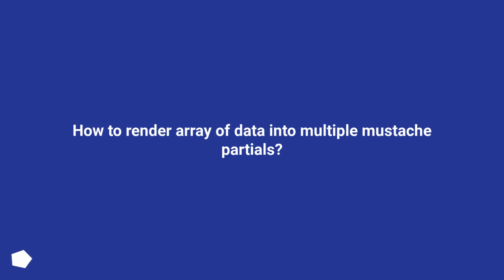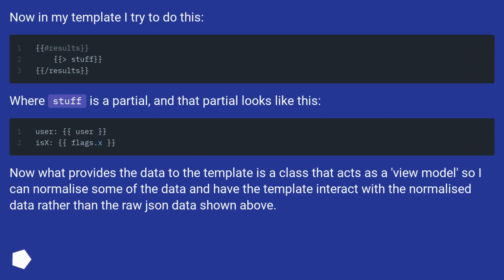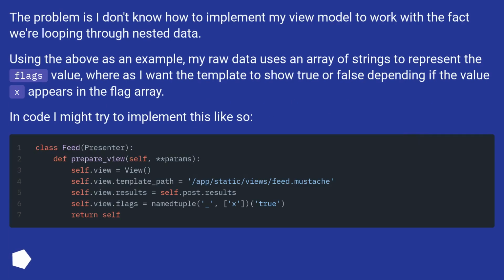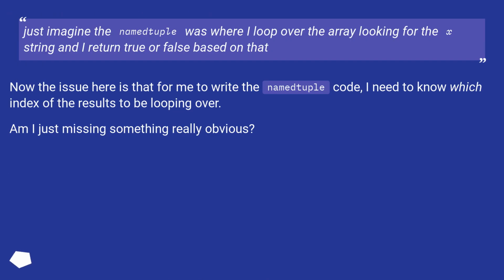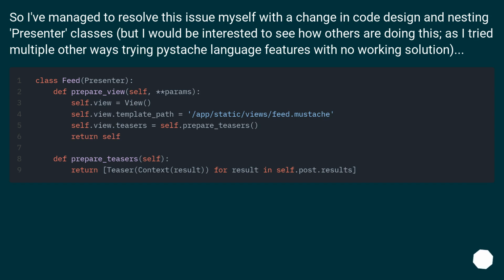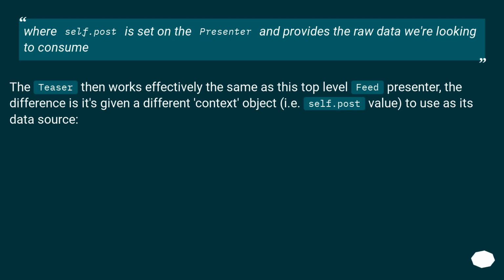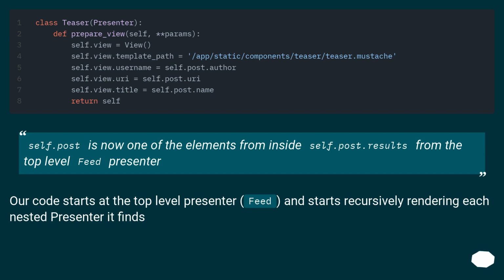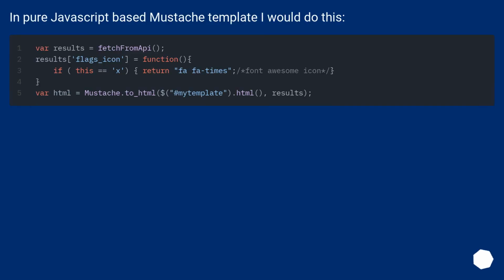How to render array of data into multiple mustache partials?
Chapters
00:00 Question
01:41 Accepted answer (Score 2)
02:58 Answer 2 (Score 0)
03:16 Thank you